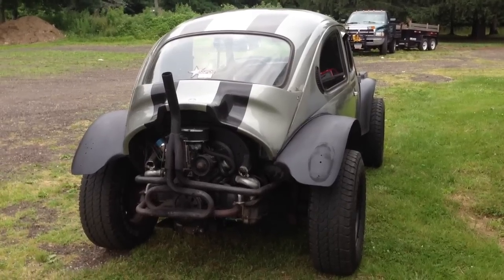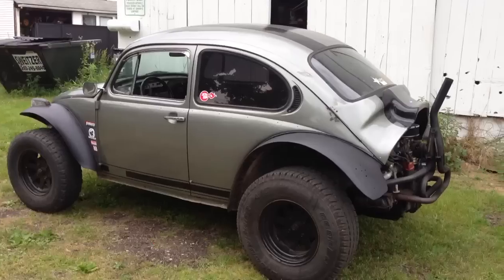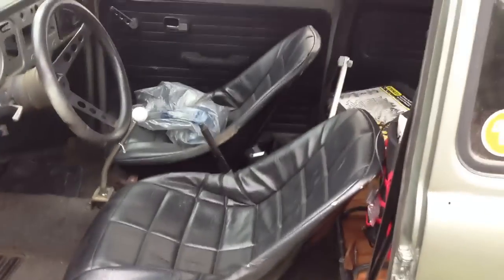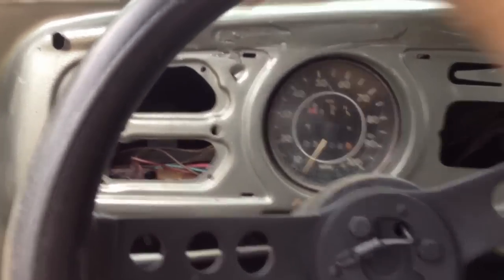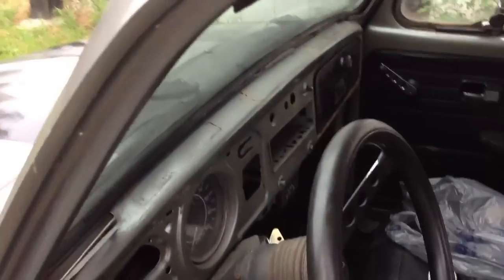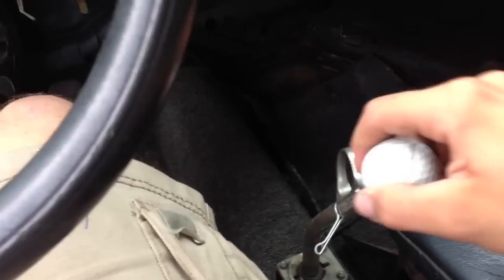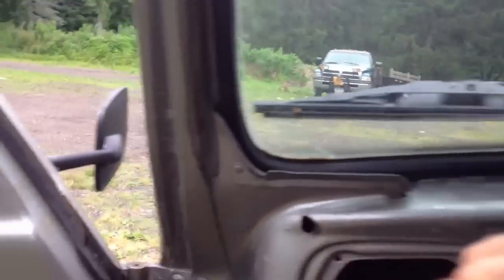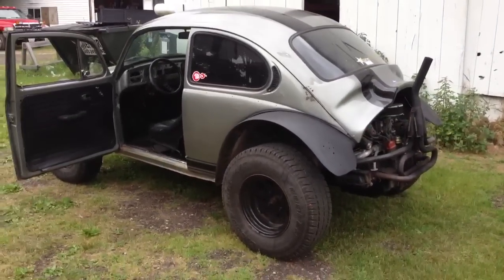BAJA BUG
This will truly be a project for many years to come